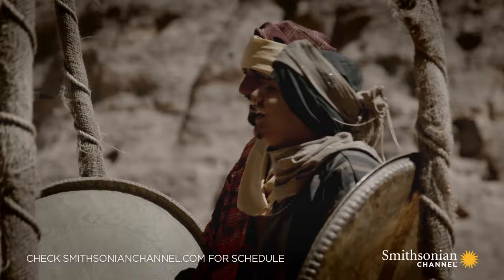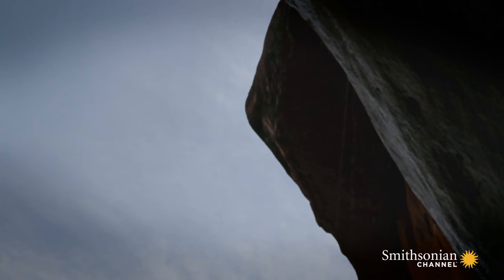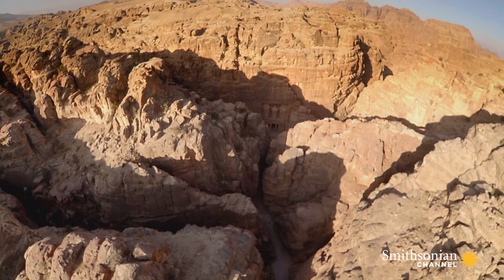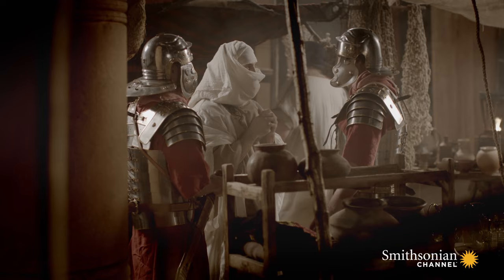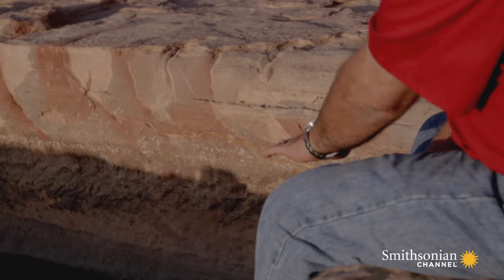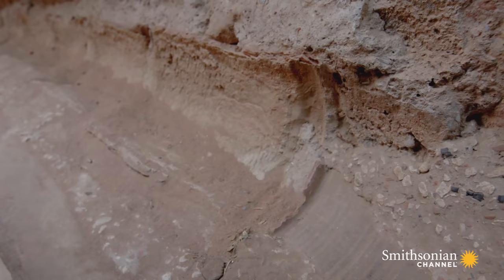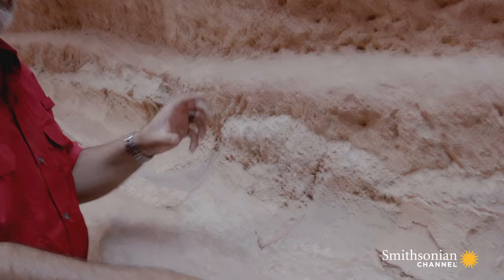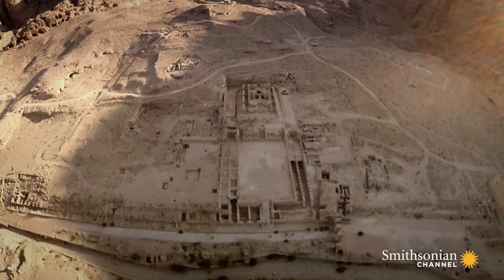Ancient Engineering That Kept One of the Driest Cities Wet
The ancient Nabataeans' water storage and irrigation system was a marvel of engineering. It was the biggest reason they were able to thrive in the harsh desert for hundreds of years.